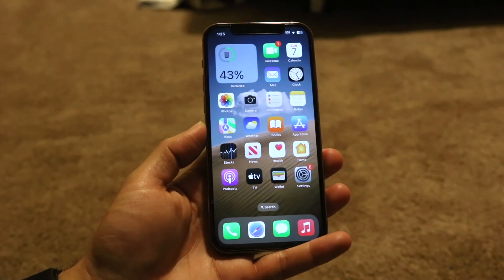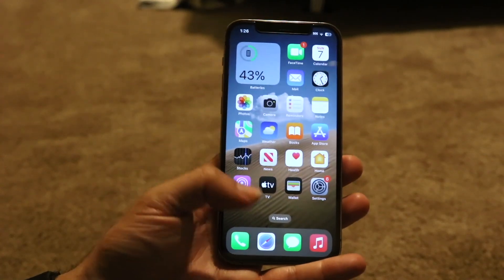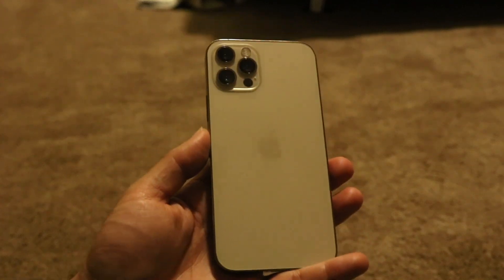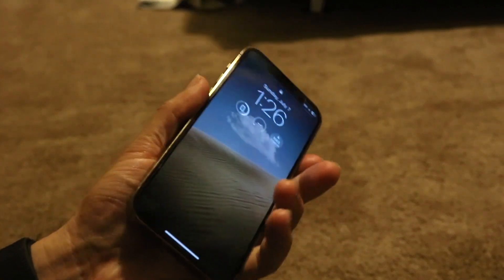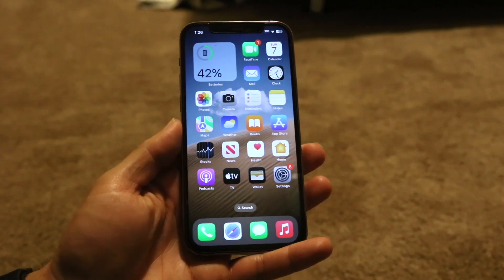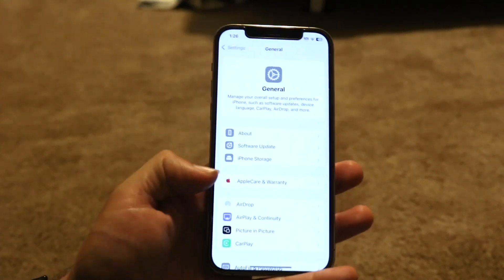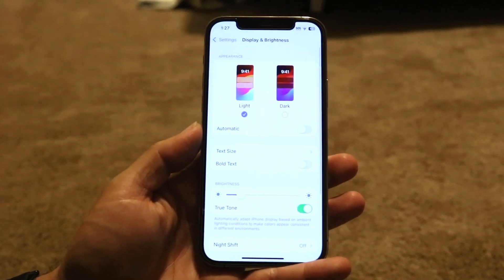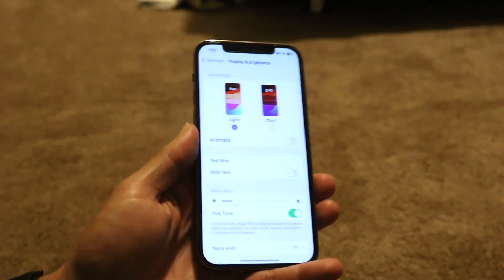How To FIX Dead Pixels On iPhone! (2024)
Here is exactly How To FIX Dead Pixels On iPhone! (2024)